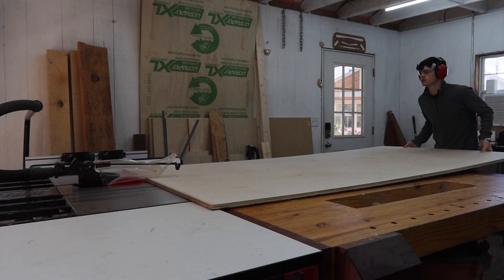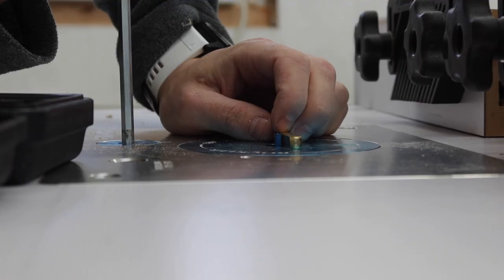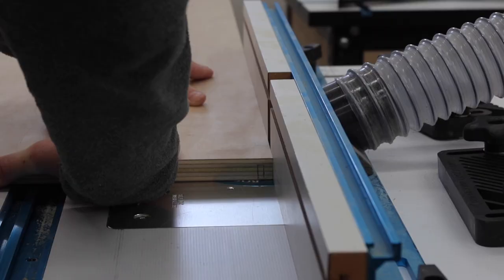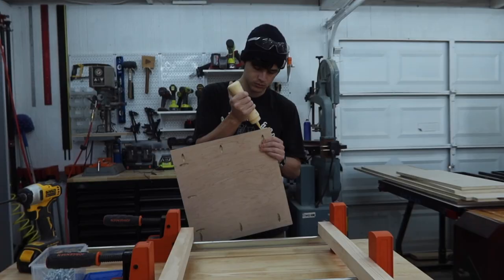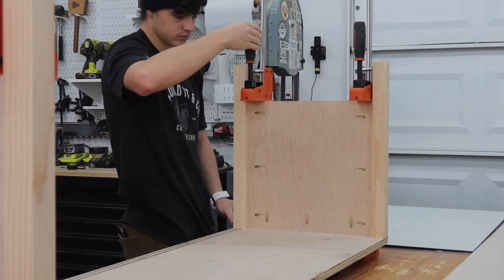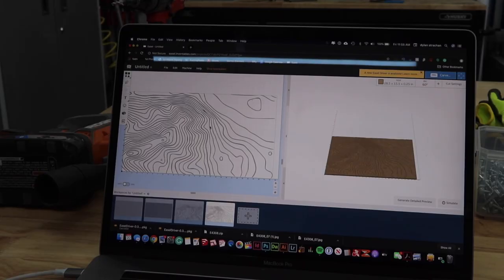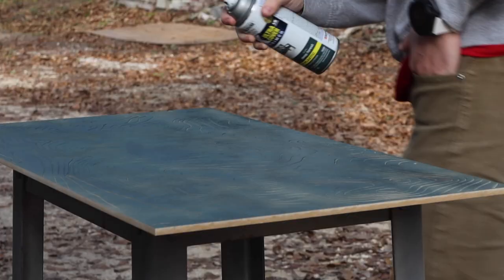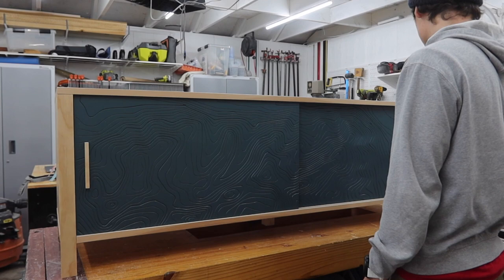Media Center with Topo Designed Sliding Doors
This week we built another media center, but with a twist and something we've never done before! This media center has sliding doors that have a topo map designed into them. This map is the first-ever climb and 14er that we did together. You can read about that story in our blog! Hope you guys enjoy!

For Edge Banding
Flush Cut Trimmers
Edge Trimmer
Spray Paint